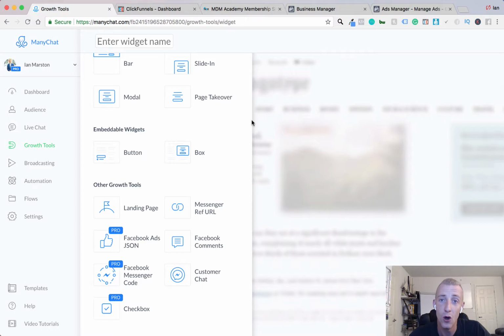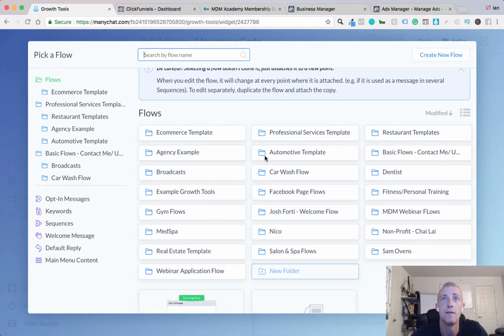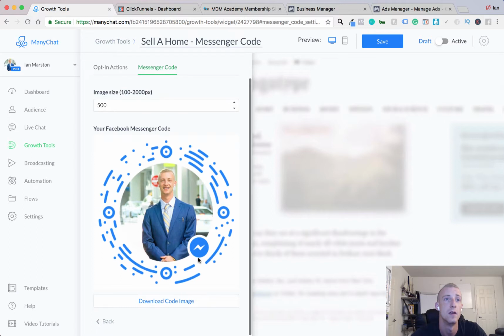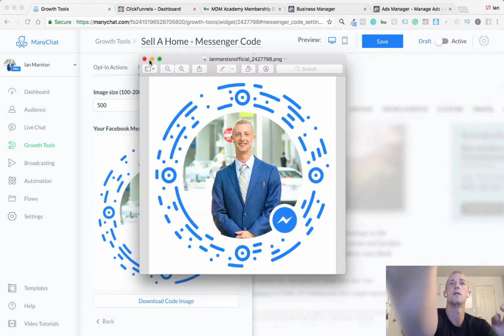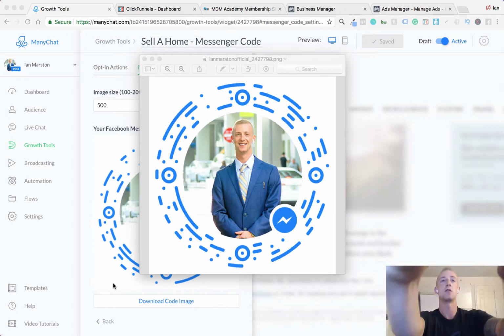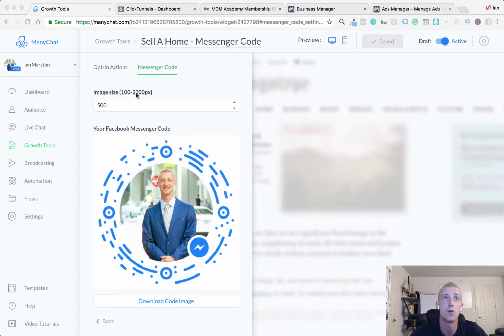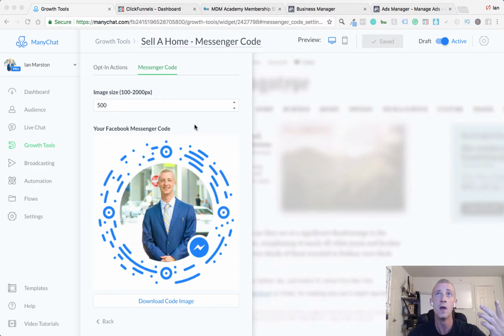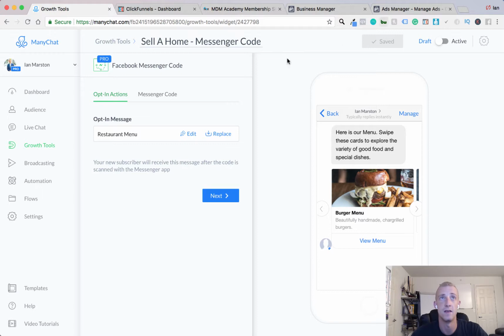Messenger Bot Mastery - FB Messenger Code - Growth Tool